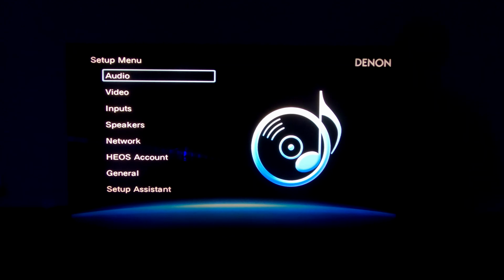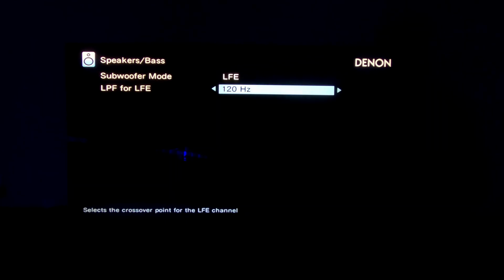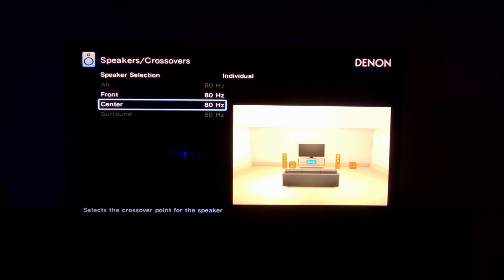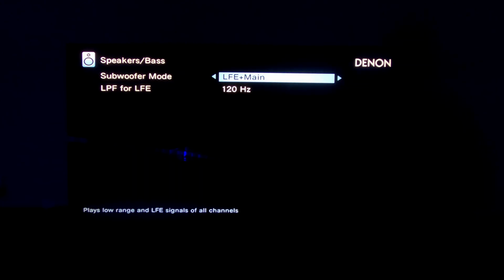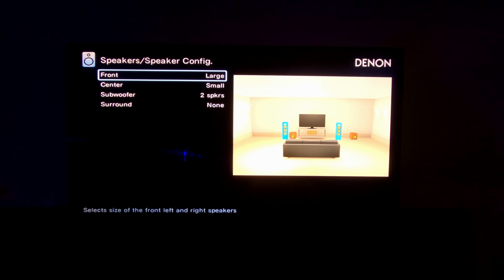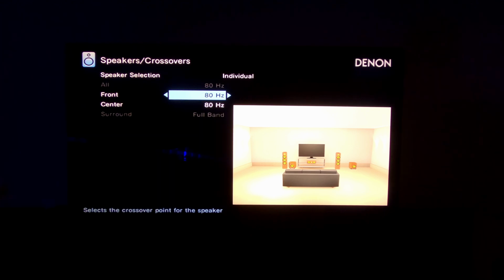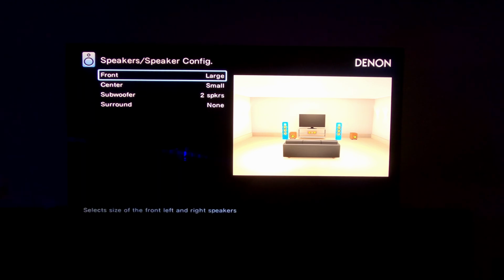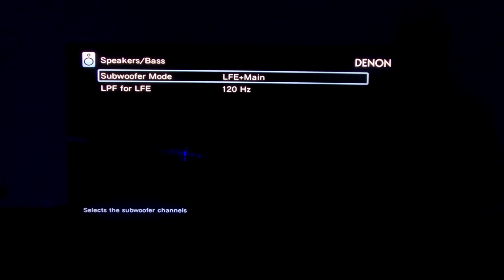LFE+Main Subwoofer Mode Explained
I find there is quite a bit of confusion regarding the LFE+Main setting in Denon and Marantz AV receivers.  Some think it duplicates LFE from the subwoofer into the towers - but it doesn't do that.  So, what exactly does LFE+Main do, and should you use it?  Let's discuss.